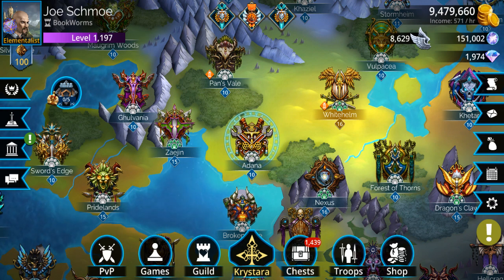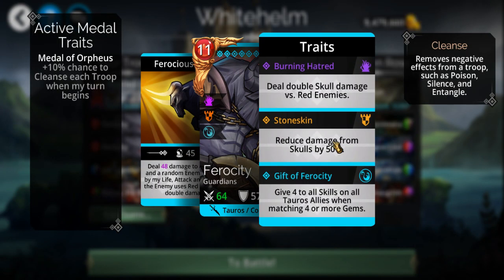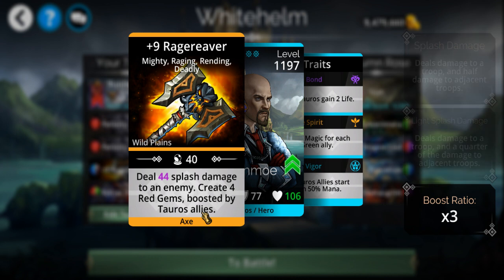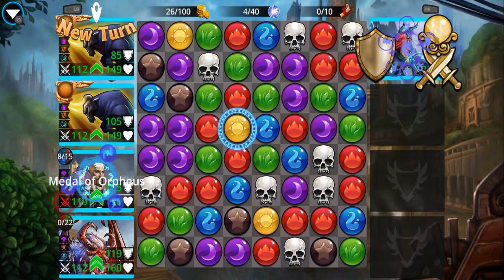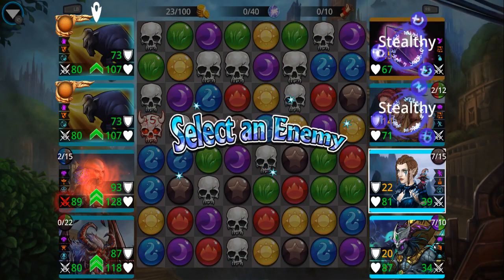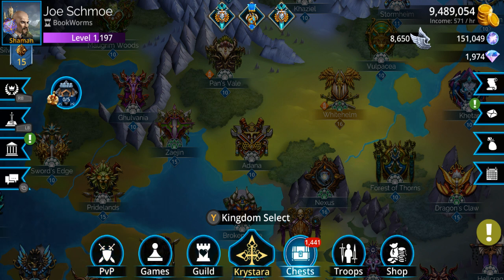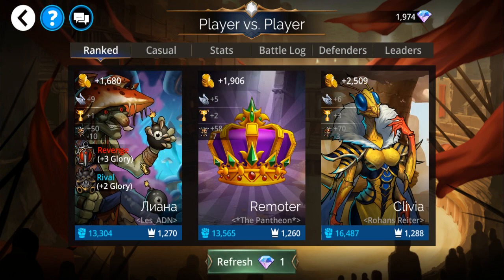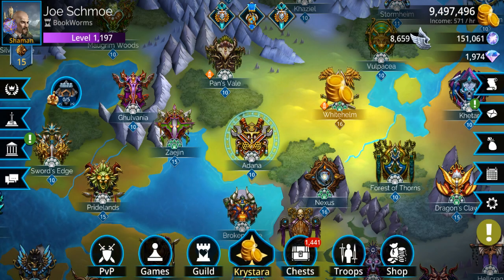Gems of War: New "'Roided Out" Team Demo, 2/27/2023